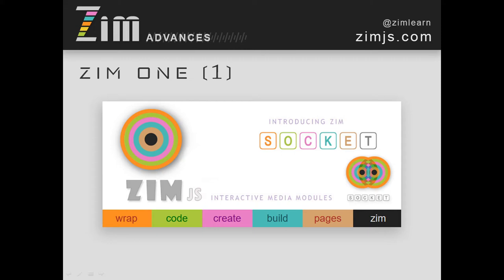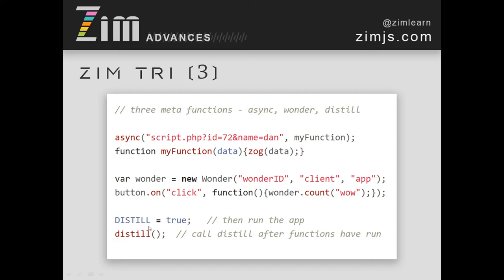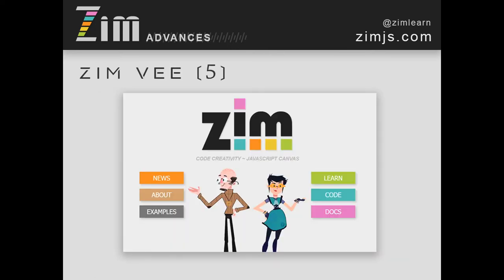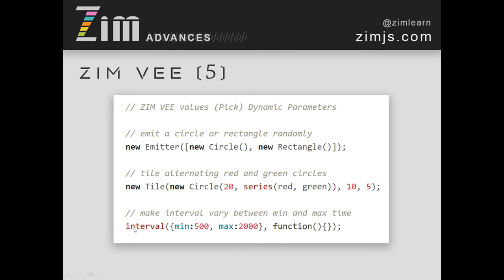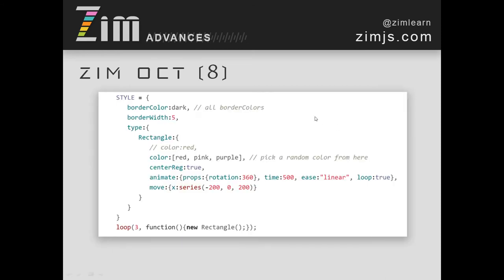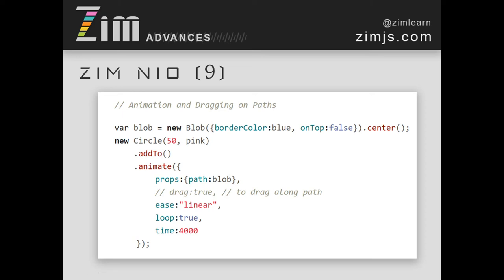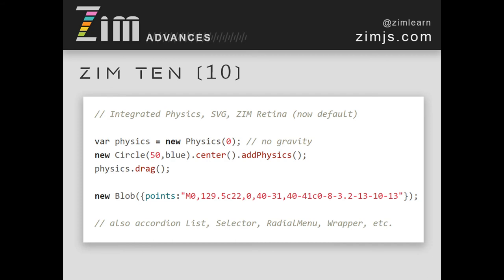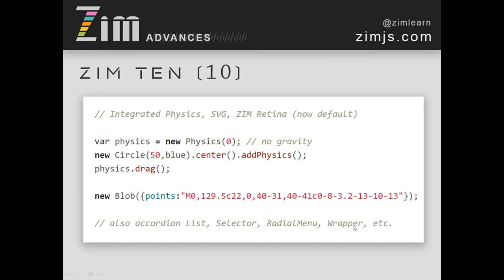ZIM Advances - History of ZIM Versions and Features - CreateInTO Talk 2020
Dr Abstract (Dan Zen) take you through the progress of the ZIM JavaScript Canvas framework to code creativity. The presentation at CreateInTO (Toronto meetup for creative coding and technology) started with the 2020 Demo Reel and went through the following versions

0:23 - ZIM ONE (1) - library to help work with CreateJS
1:14 - ZIM DUO (2) - traditional parameters or configuration object
2:20 - ZIM TRI (3) - async (JASONp), wonder (stats), distill (tree shaking)
4:24 - ZIM 4TH (4) - ZIM display classes get all ZIM functions as methods
5:58 - ZIM VEE (5) - new site, ZIM VEE values (Pick) dynamic parameters
9:21 - ZIM SIX (6) - Accessibility for screen readers on the Canvas
10:06 - ZIM HEP (7) - Skool, TypeScript and seven helper modules
11:02 - ZIM OCT (8) - STYLE on the Canvas
12:43 - ZIM NIO (9) - Animate and dragging along editable paths
14:59 - ZIM TEN (10) - Ten Usages of ZIM, integrated physics, SVG, Retina
17:12 - CodePen - ZIM has a CodePen Topic
18:23 - Slack - join our ZIM Slack community